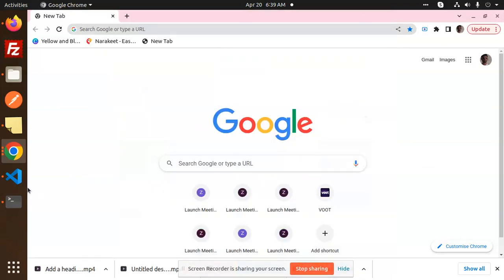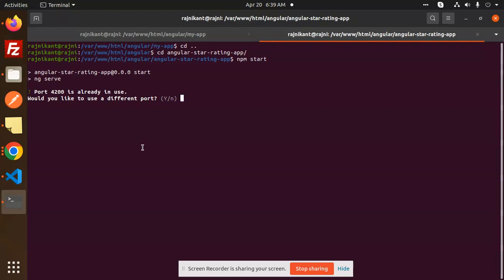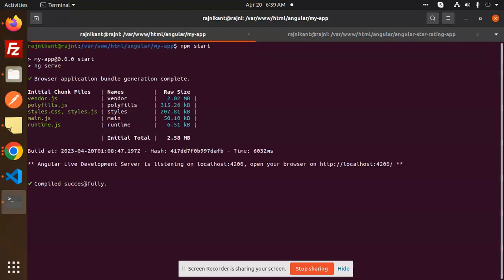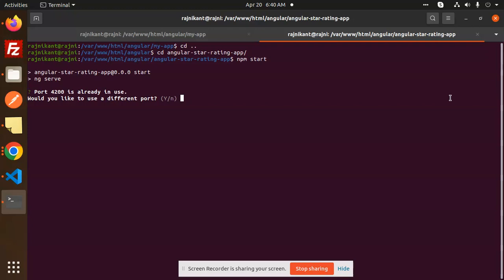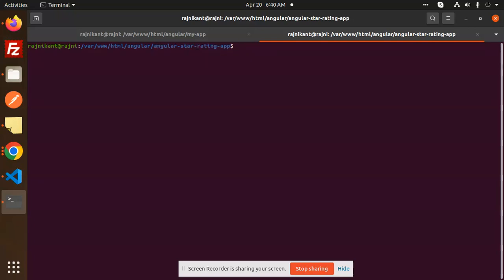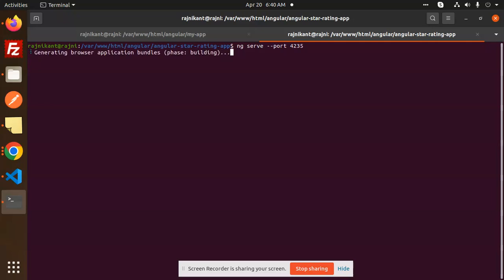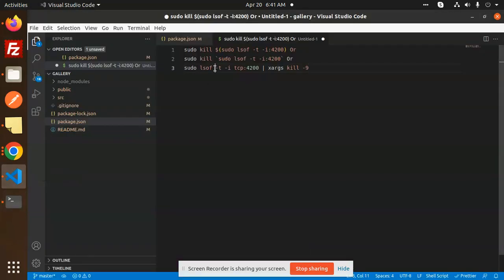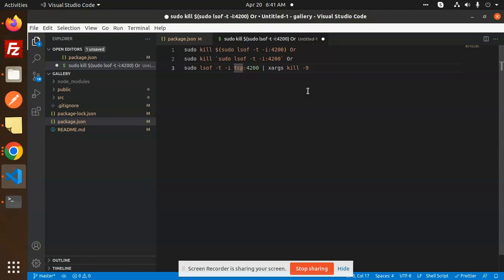"Port 4200 is already in use" when running the ng serve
Nest